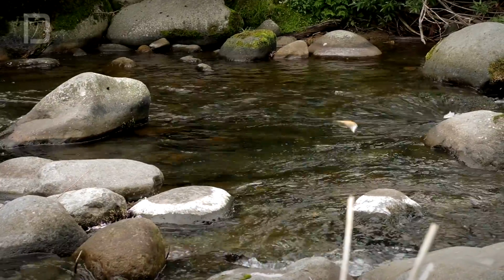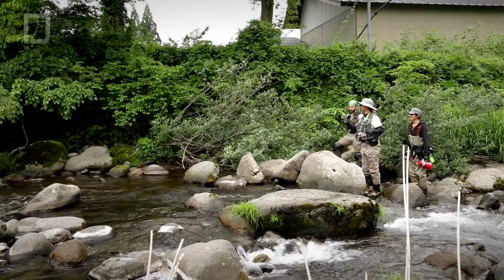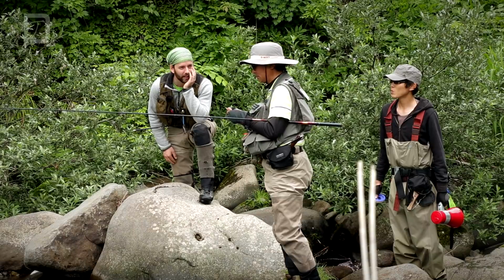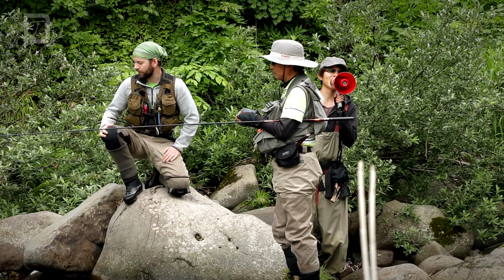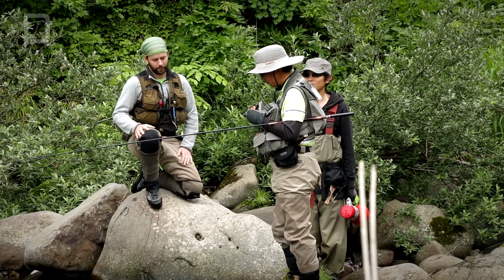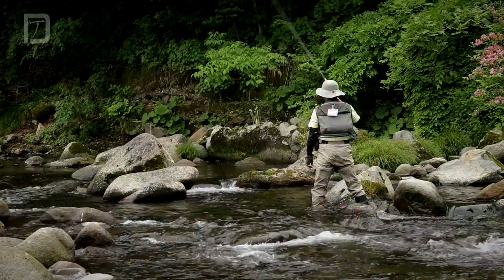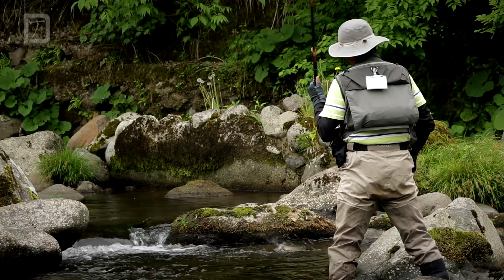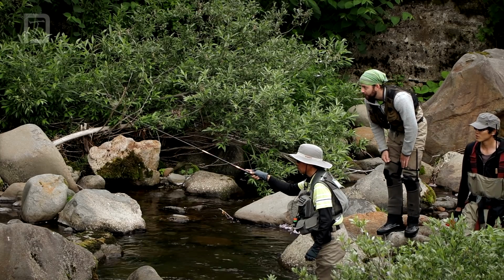Tenkara Nymphing: Tenkara in Focus S3 Ep1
It would be easy to dismiss this as "just Euro nymphing with a tenkara rod" - which of course is not a dumb description given that he is fishing nymphs on a fixed line rod (actually a keiryu rod in this case, rather than a true tenkara rod). At the same time, this type of fishing is also what many folks think is exactly what "tenkara" is...when that misses the mark by a long way.

If you only take that surface-layer view, you have missed the details that can really help your success if you are a thinking angler with an open mind.

Shin Takahashi has a really strong base in Japanese tenkara tactics using level lines and unweighted Japanese fly patterns. He has also done a lot of research into successful Western competition fishing methods. When he fishes his "tenkara nymphing" approach, he combines aspects of both of those schools to create something that is somewhere in the middle.

His rods are much more sensitive than typical competition "nymphing" rods used in Euro-nymphing styles - and there is a lot more structure around the manipulation (or "active management" / "induced take") techniques within tenkara that you can apply to your nymphing.

He also has some great tricks up his sleeve using swept-back hackle nymphs, special hook-set tactics and much more (which we cover in detail in the online masterclass course).